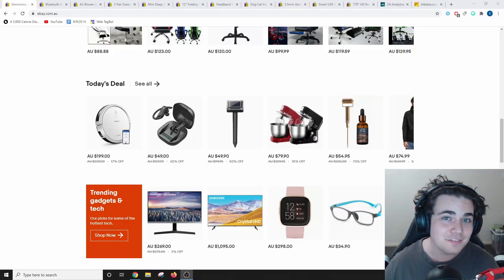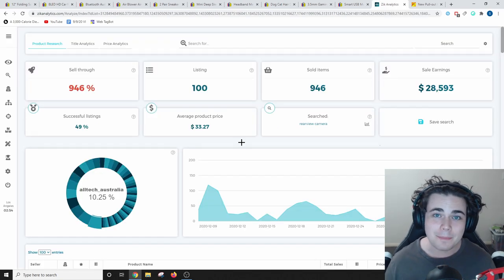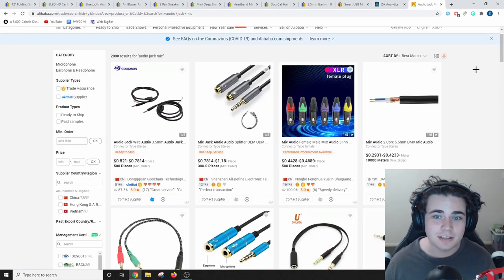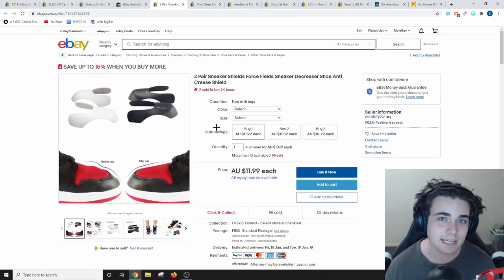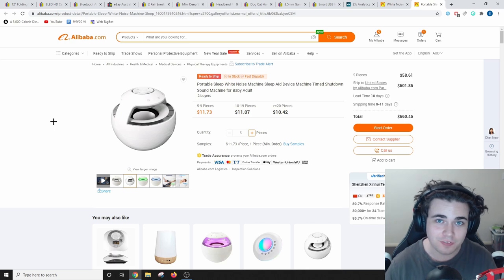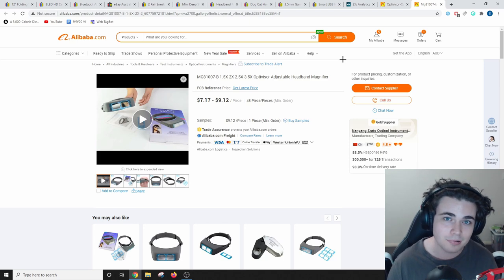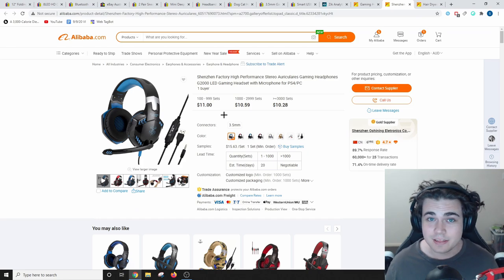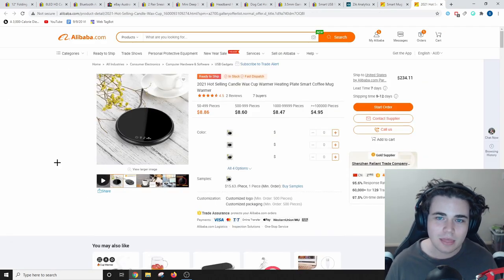Top 10 Products to Sell on eBay January 2021 | eBay Product Research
The 10 BEST Products to import and sell on eBay in January 2021. In this video I share 10 profitable winning products to sell in your eBay importing / dropshipping / reselling business.

I also include the the easiest way to find hot products on alibaba / aliexpress in 2021 and beyond using Zik analytics. This eBay product research method has made me over $10,000 in eBay sales and is simple and beginner friendly - step by step guide

▶️ My eBay Store Store

▶️Software I use to find products to sell on eBay (Zik Analytics)

✅ Supplies: ✅
➡️ Ebay Poly Mailers I use Mailers

➡️ Ebay Lighting Kit I use Kit

➡️ Bubble Wrap Packaging I use: h Wrap

📸 Canon G7X (Mark II)

➡️ Logitech C920 Webcam

🎤 Snowball Microphone

About me: SamsonTV (Samson) is an Australian online eBay seller / reseller and online entrepreneur. On this channel I share my knowledge on selling on eBay, and making money online in general. I also regularly vlog my daily life including my business, fitness, general lifestyle etc. I try to keep the content on this channel unique and varied to an extent so if you like what you see please be sure to subscribe!

ebay beginners guide, selling on ebay, ebay, what sold, what sells on ebay, what to sell on ebay, ebay guide, ebay for beginners, ebay help, how to sell stuff on ebay, reselling, reselling on ebay, make money selling on ebay, how to ebay, how to ebay guide, how to sell on ebay, what to sell on ebay, amazon,  ebay store, ebay, starting on ebay, start selling on ebay, how to start selling on ebay, SamsonTV rockstarflipper ralli roots crazy lamp lady raiken profit craigslist hunter daily refinement thriftschool ebay secrets, ebay sales secret resell on ebay 2021, ebay 2021, ebay January 2021.

TIMESTAMPS:
0:00 Intro
1:16 Top 10 products to sell on eBay 2021
11:49 Outro